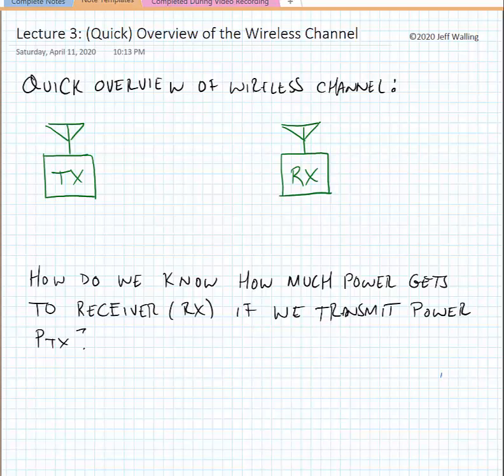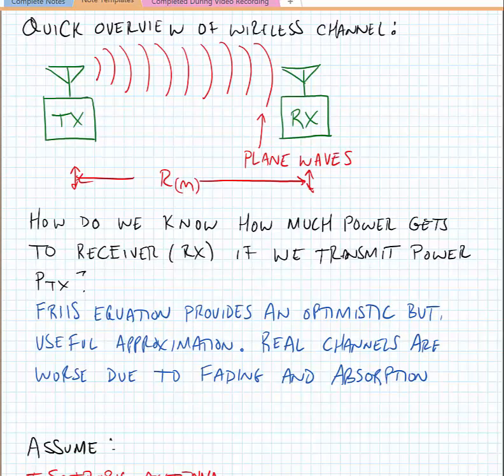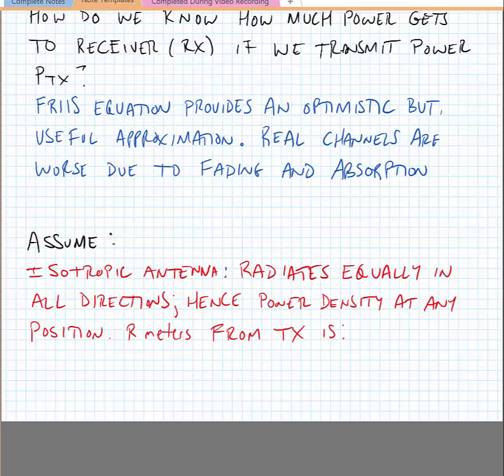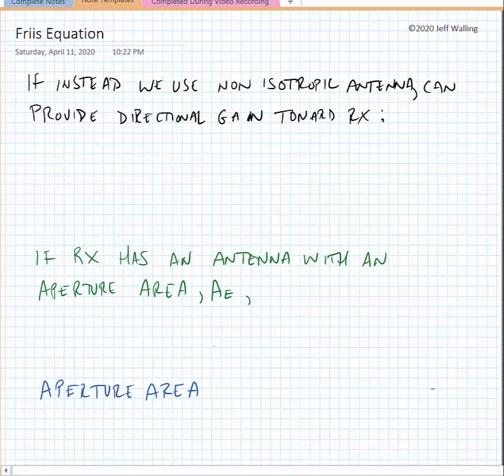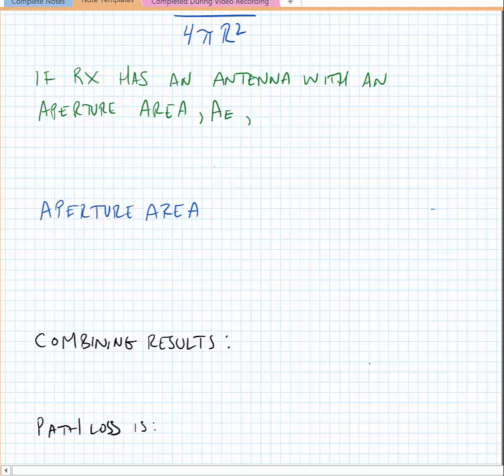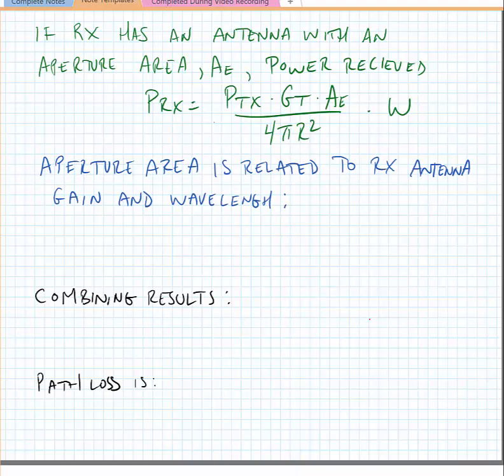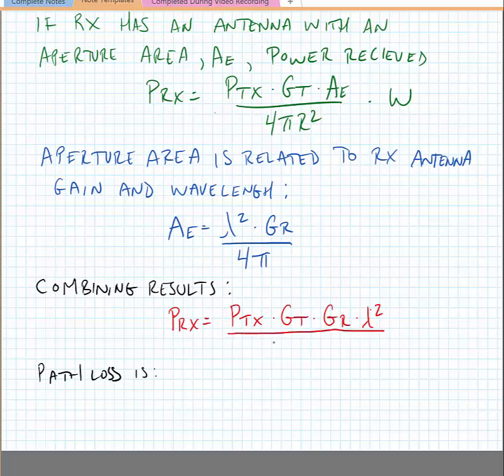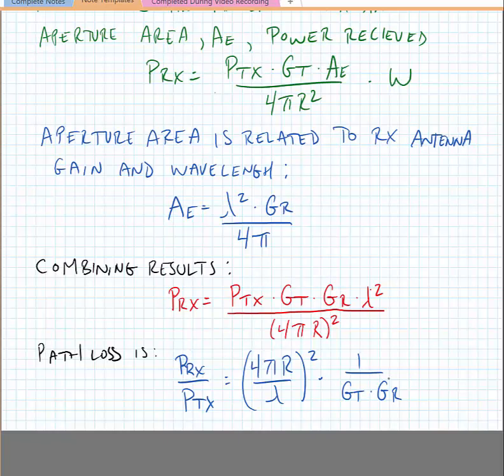Lecture 3 - (Quick) Overview of the Wireless Channel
In this video, we examine the Friis equation, which gives a quick and optimistic estimate of losses in the wireless channel, which begins to tell us how much power we need to transmit to receive a certain amount of power at a remote receiver. Friis omits attenuation due to absorption and fading, but is still nice for a back of the envelope calculation to estimate wireless channel losses.